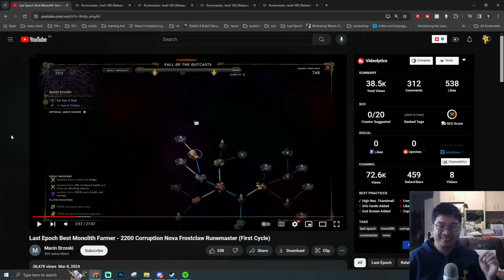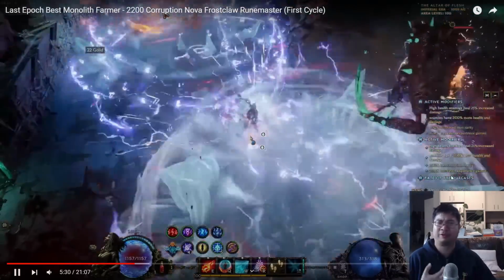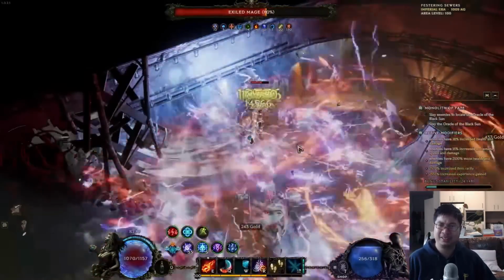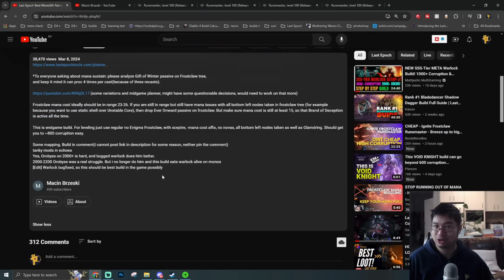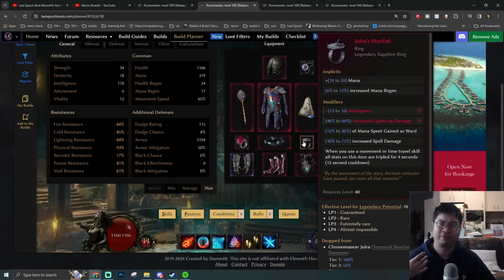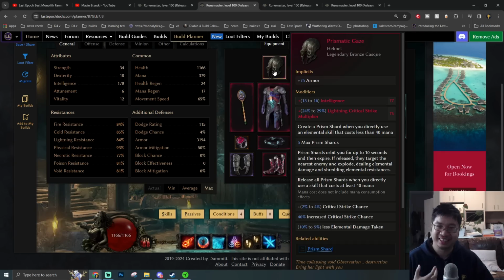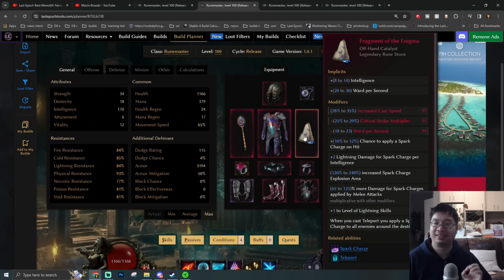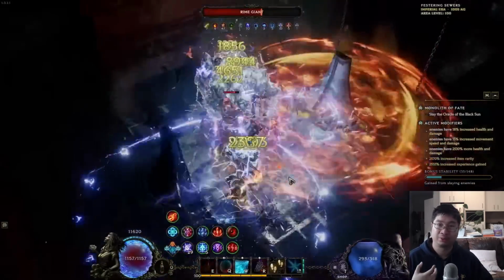New BROKEN Runemaster ENDGAME Build! Melts 2200+ Corruption & 40K+ Ward Mega Tank! | Last Epoch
Here is our new Last Epoch Build Guide on Runemaster! Amazing For Endgame Monolith Farming, Boss Slayer, Arena Ladder Leader Board Pushing & Leveling To 100!

See The Loot Filter From Macin Brzeski For His Runemaster
I Will Be Updating Runemaster Into Our Multi Filter Too

Our LE Tier-List & Mega Guide Excel (I Will Be Adding The Best Builds For Each Class/Mastery & Constantly Updating It!)

*If you would like to support me in my passion to bring a brighter and more informative videos on APPG Games like Last Epoch & POE 2 and would like to Donate and Support me Financially, please use my Twitch Donation & Patreon Link!*
(95% Of The $ Goes To Me)
(65% Of The $ Goes To Me After Fees)

Timestamp:
0:00 Intro
0:09 Overview
4:36 Shoutout To Macin Brzeski
5:57 New Runemaster Setup
8:06 Gears & Stats
9:52 Blessings & Idols
10:30 Spells & Passives
12:06 Skill Rotations
13:59 Follow Macin Brzeski & Learn More!